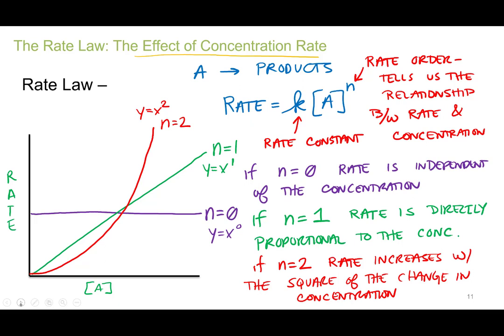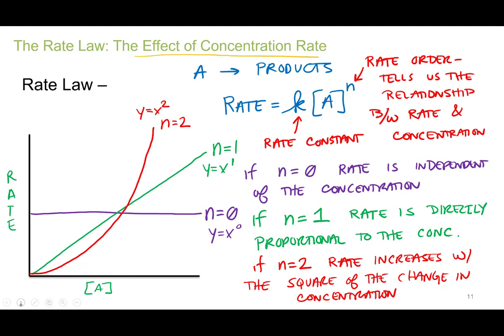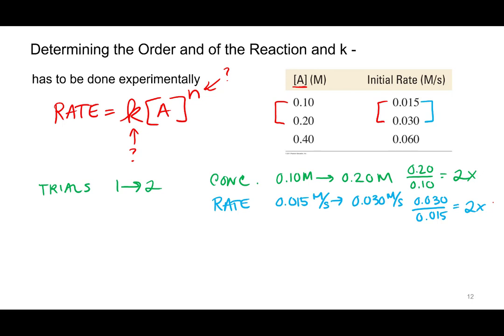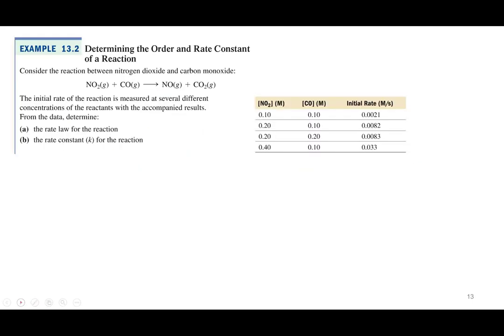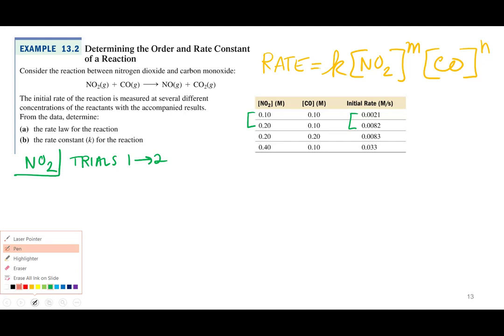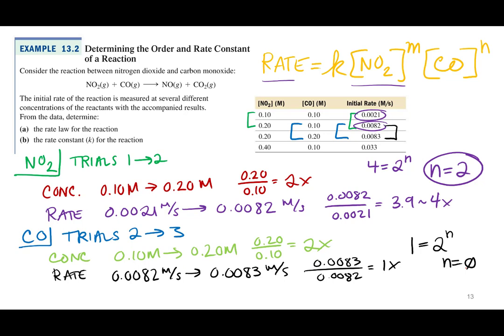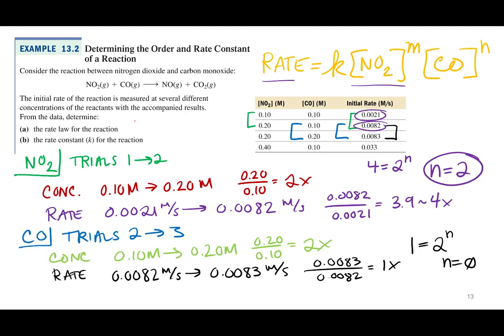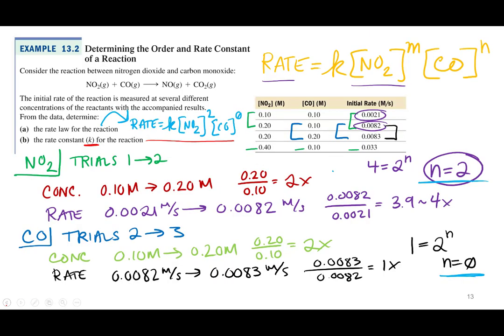Kinetics 2.7 Determining Rate Order and k